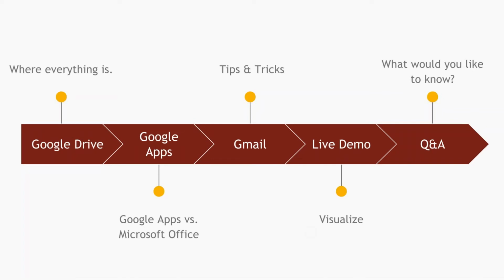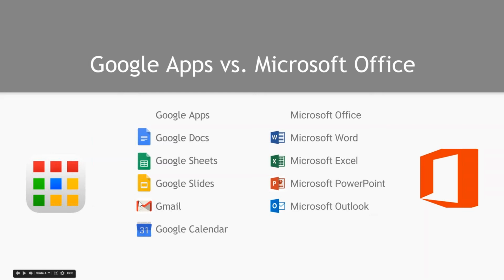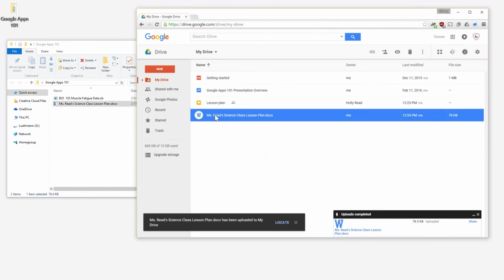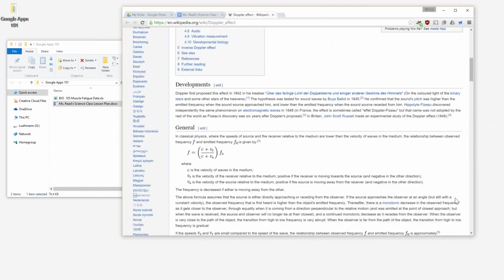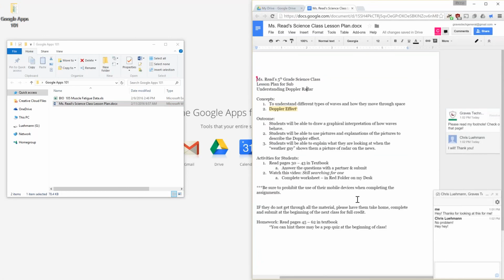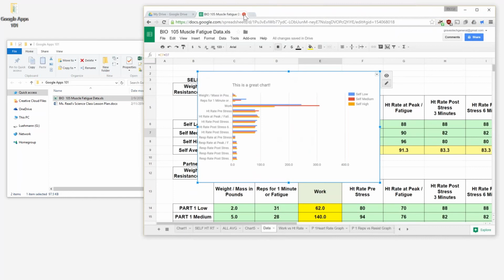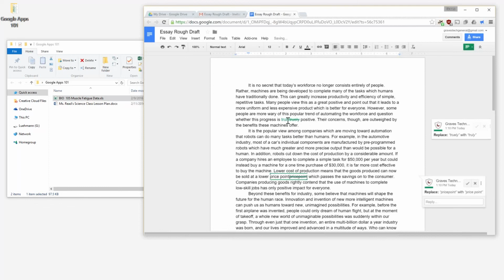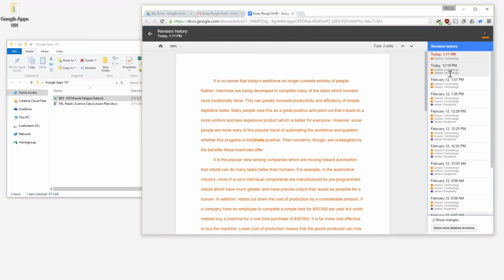Google Apps 101